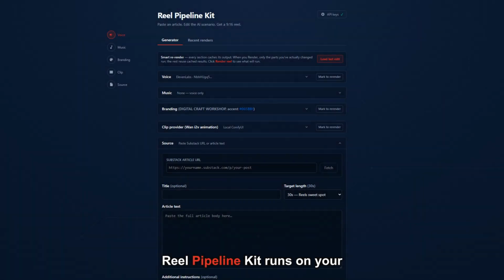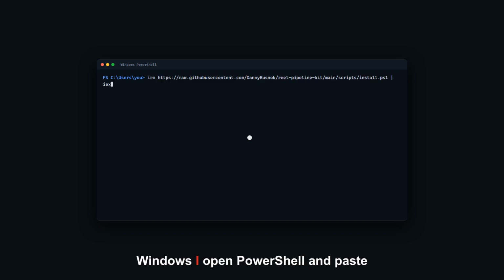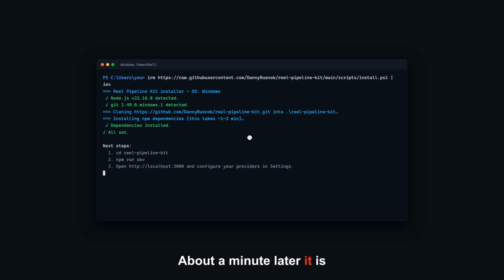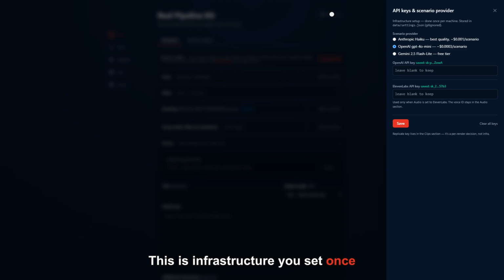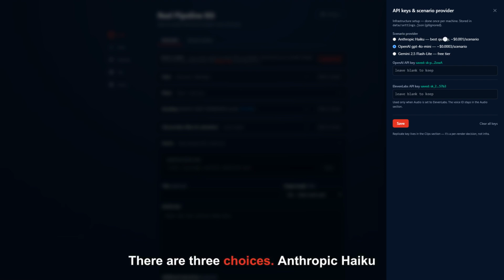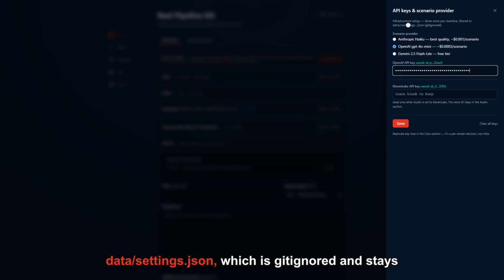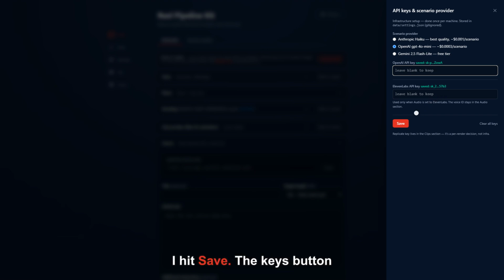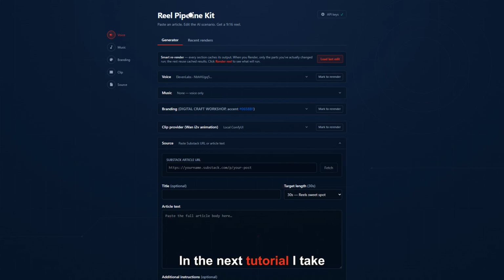Reel Pipeline Kit #1 — Install & API keys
Part 1 of 8. Installing Reel Pipeline Kit with a single command, and setting up your API keys.

The installer checks the machine for Node 20 and git, clones the repo and pulls the dependencies. Then `npm run dev` and the app is running on localhost:3000 — no account, no login, no cloud.

In the API keys drawer you pick a scenario provider: Anthropic Haiku (best quality), OpenAI gpt-4o-mini (cheapest), or Gemini 2.5 Flash-Lite (free tier). You paste one key and it is stored locally in data/settings.json, on your own disk. The ElevenLabs key is optional — you only need it if you want a cloned voice.

Reel Pipeline Kit — turn any article into a narrated, captioned 9:16 reel, locally, on your own keys.